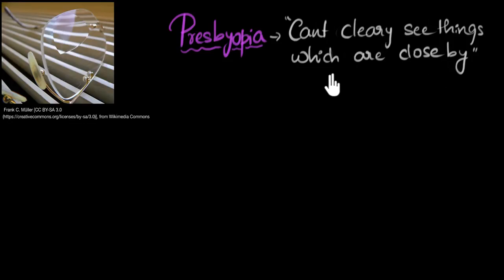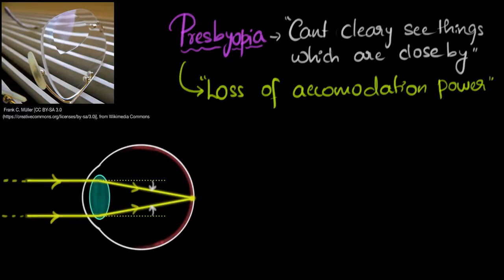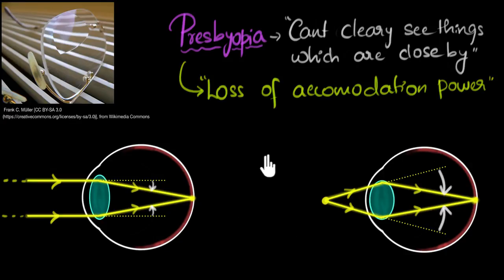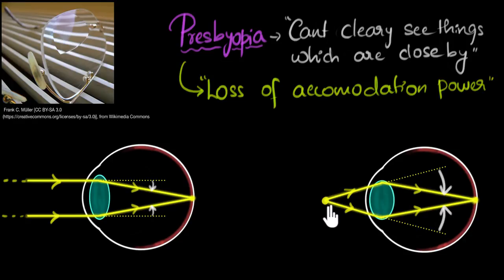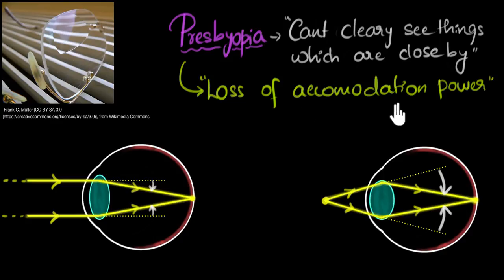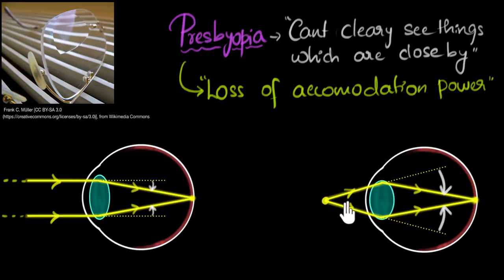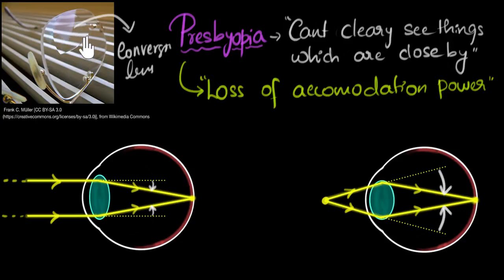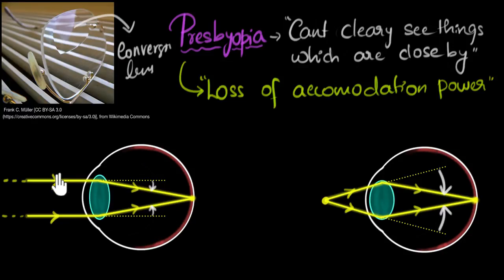Presbyopia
Let's explore what are the symptoms and causes of Presbyopia. We will also see how bifocals correct them.